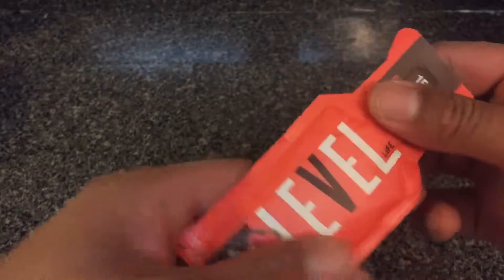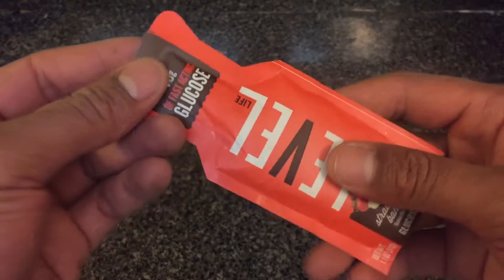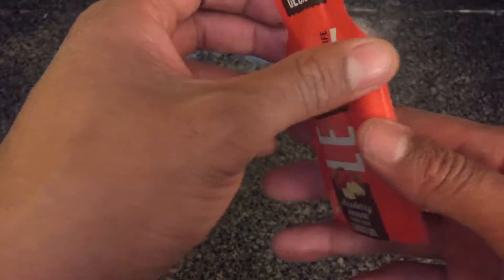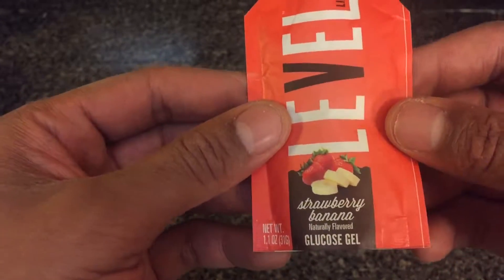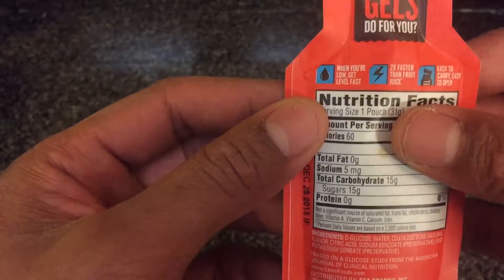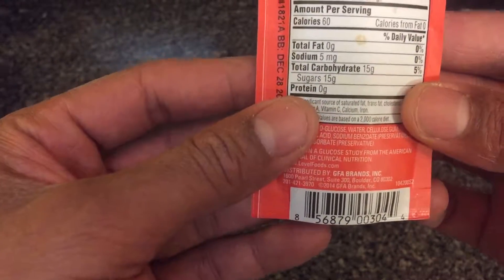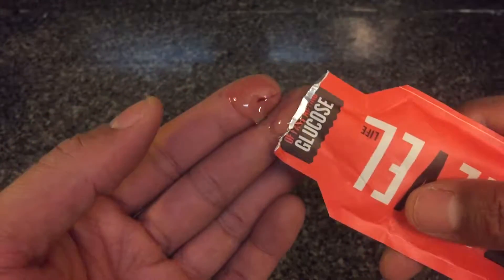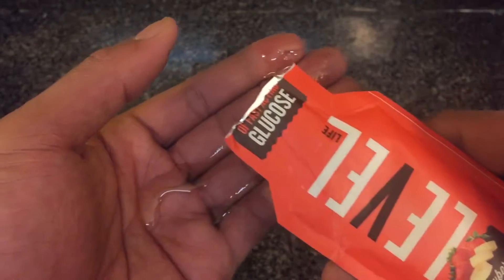Glucose Supplement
Where to talk about glucose supplements and how they are implemented. People use these for various reasons but the main reason is increasing blood sugar levels. Let me know if you have any questions. .